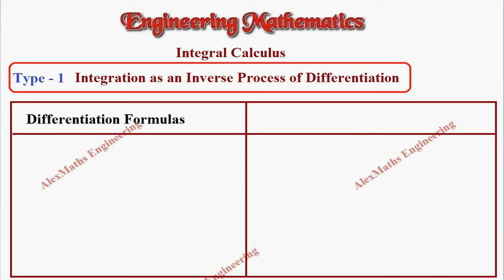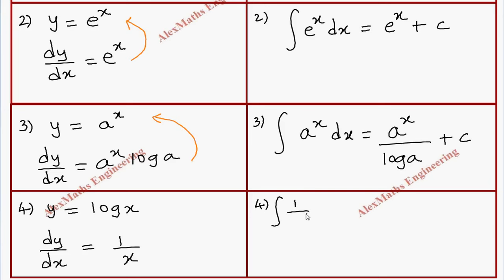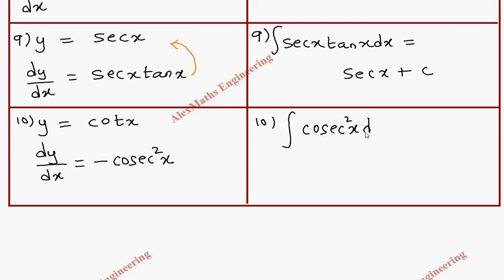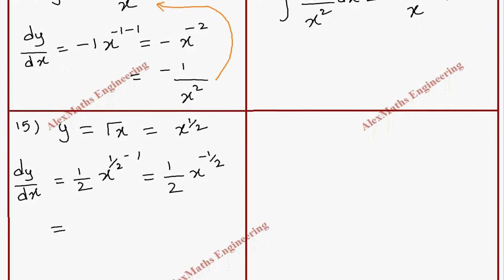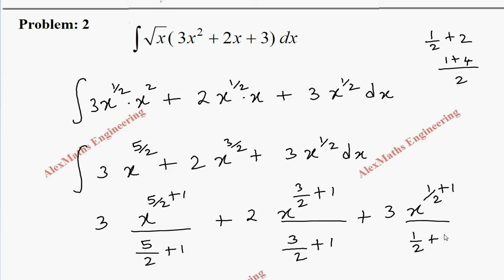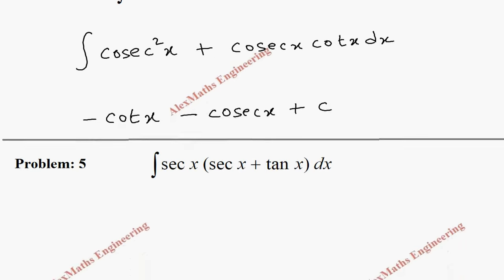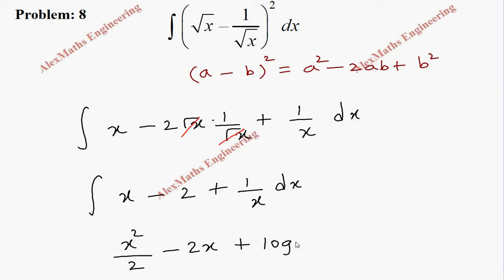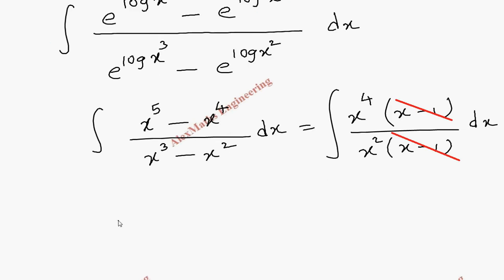Integration as an inverse process of Differentiation Type 1 Integral Calculus EngineeringMathematics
MA8151 engineeringmathematics MA8151 ENGINEERING MATHEMATICS – I Integration as an inverse process of Differentiation Type 1 Integral Calculus EngineeringMathematics
UNIT III INTEGRAL CALCULUS
Definite and Indefinite integrals – Substitution rule – Techniques of Integration – Integration by parts. Trigonometric integrals. Trigonometric substitutions, Integration of rational functions by partial fraction, Integration of irrational functions – Improper integrals.
integration as the inverse process of differentiation,
integration as inverse process of differentiation,
integration as reverse process of differentiation
integration engineering mathematics 1